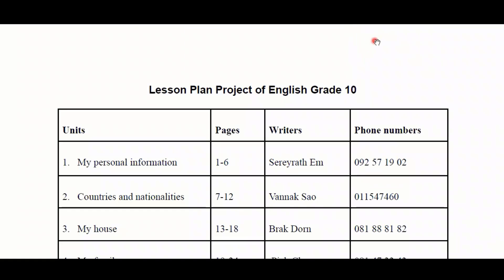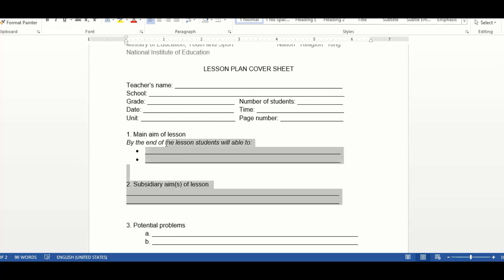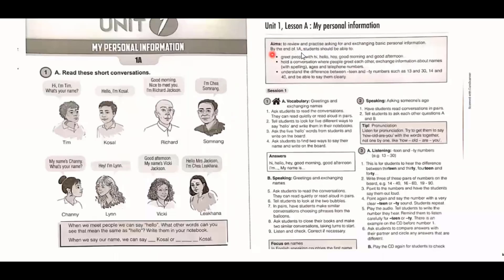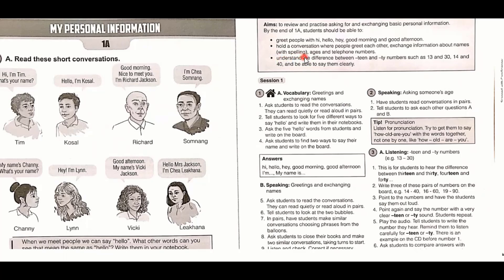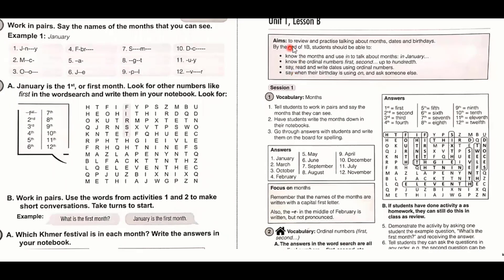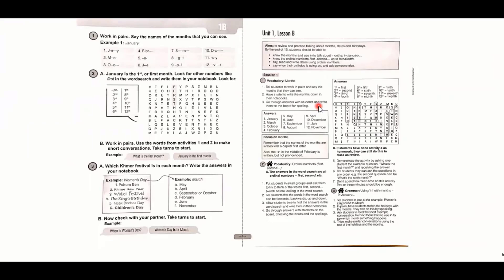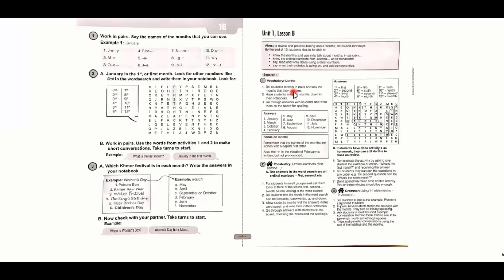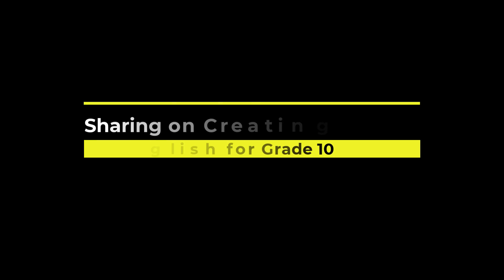Sharing Point of View on Creating Lesson Plans English for Grade 10